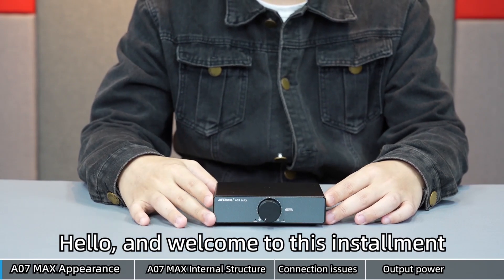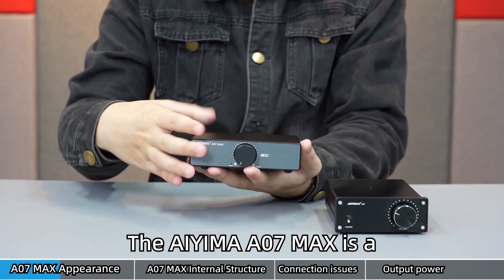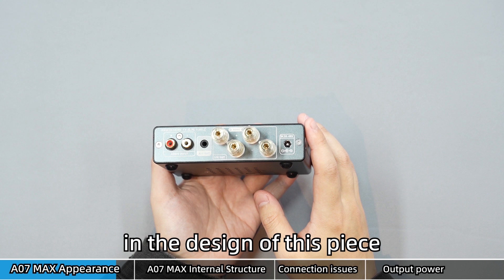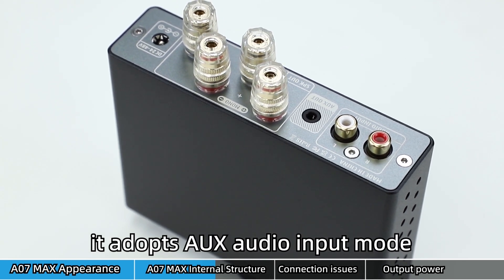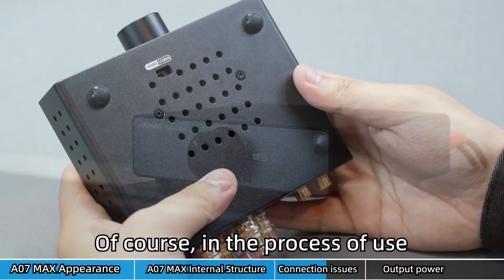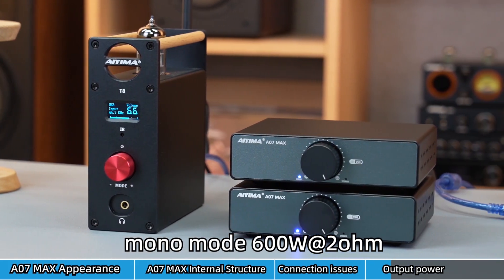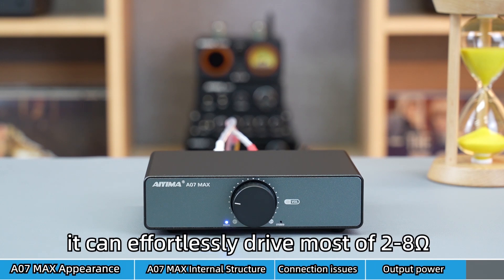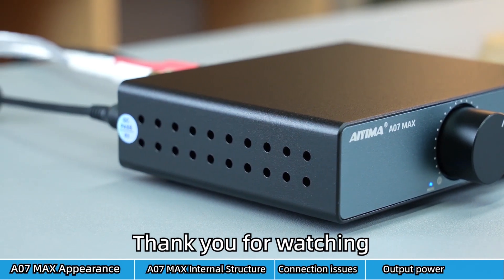Aiyima A07max Amplifier: Comprehensive External Review and Features Explained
Aiyima A07max:
【300W+300W Stereo Amplifier mode】
【600W Bridgeable Mono amplifier mode】
【Upgrade heat dissipation】
【Excellent Audio components Amplifier】
【Exceptional Performance】
Links of A07 Max:

We value every comment and suggestion, and appreciate your viewership.